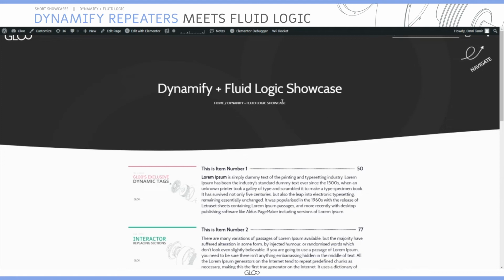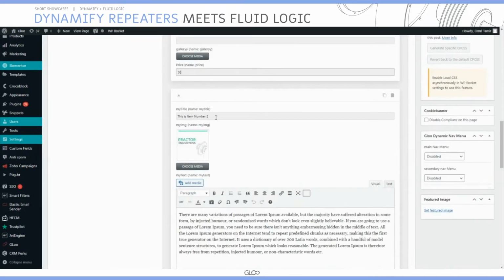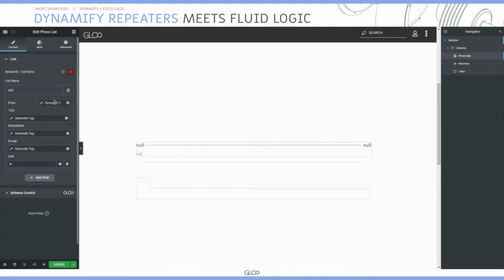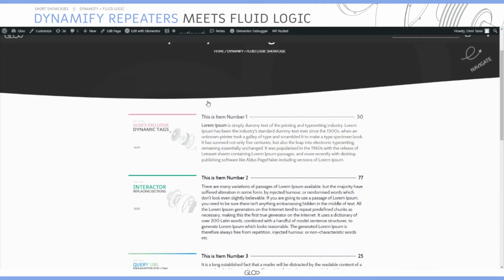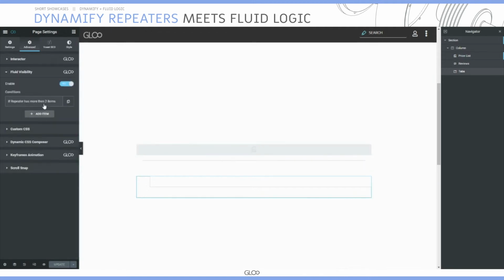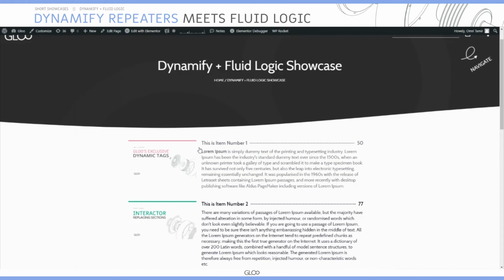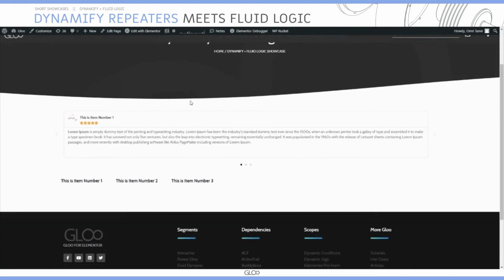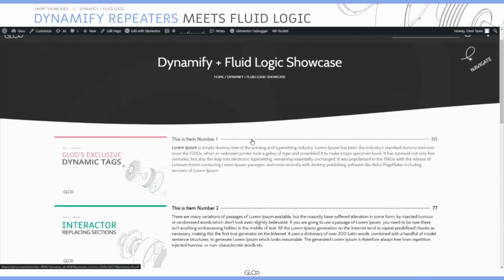Short Showcases - Dynamify Repeaters meets Fluid Logic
In this Short Showcase we're looking at Dynamify Repeaters and how to use it along Fluid logic to get the best out of your Elementor experience. Pretty advanced!